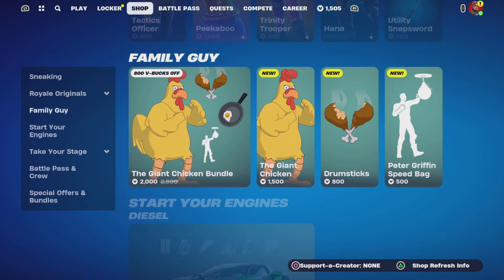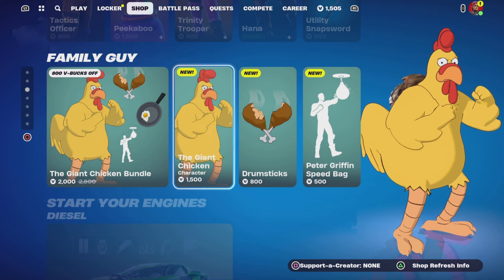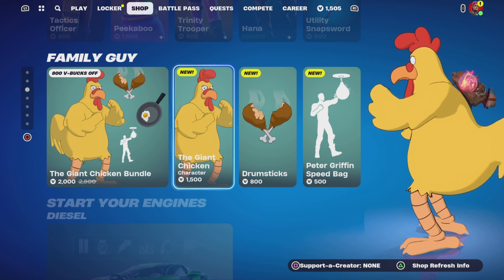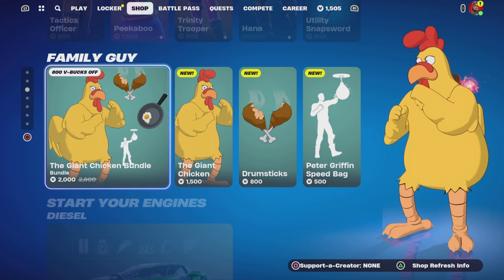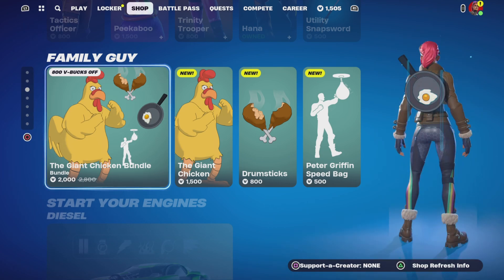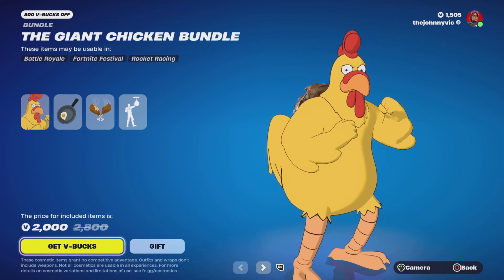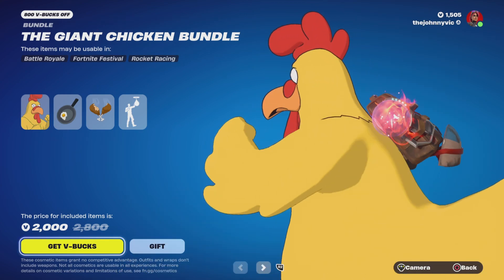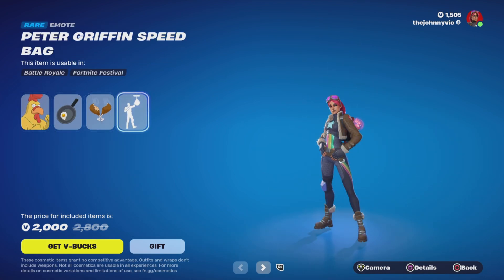The Giant Chicken Skin Bundle FORTNITE Item shop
The Giant Chicken Skin,The Giant Chicken Skin Bundle, FORTNITE Item shop The Giant Chicken Skin,